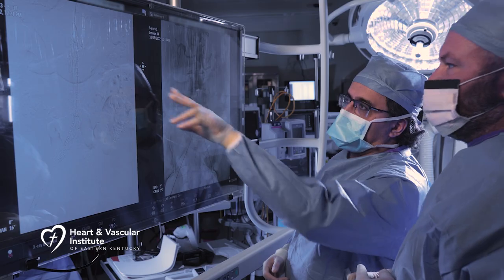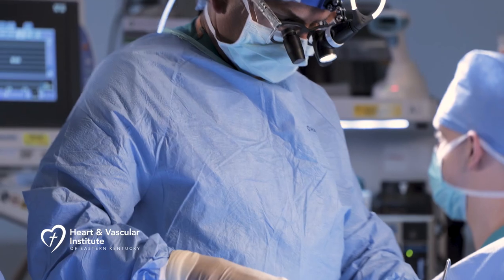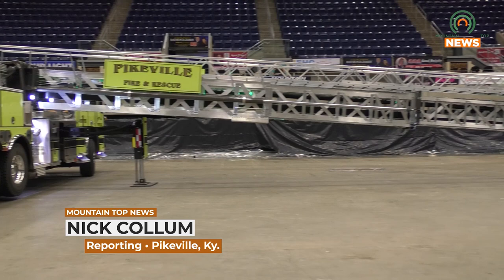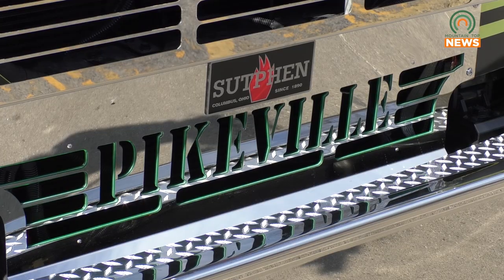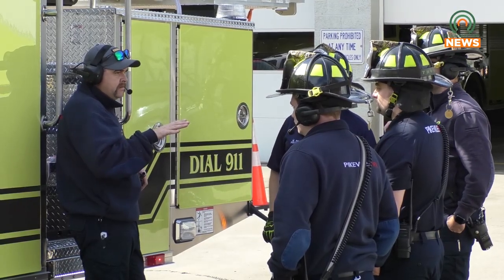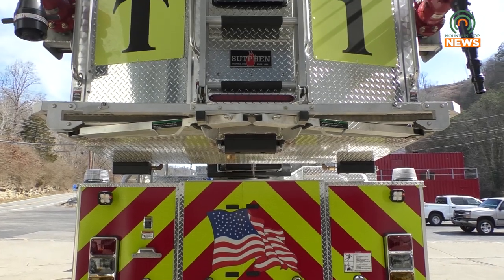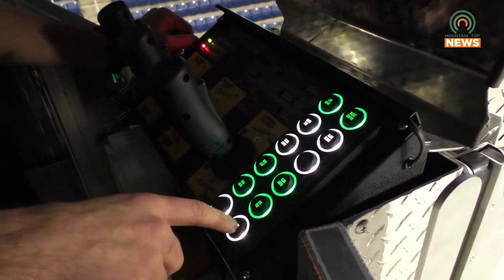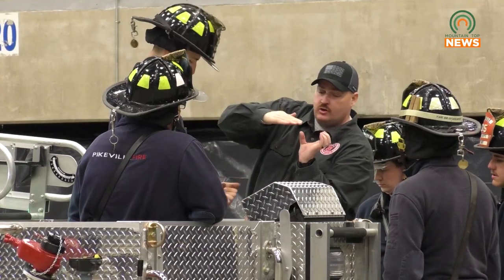Pikeville Fire Department Trains with New Truck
The Pikeville Fire Department has been training with their new firetruck to help better serve and protect the community.